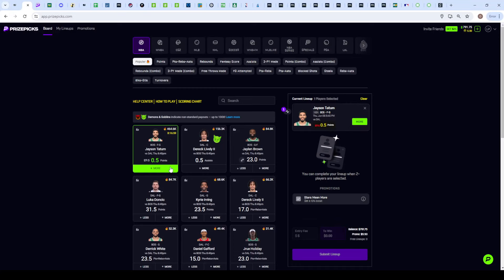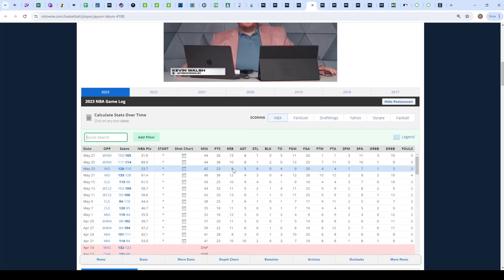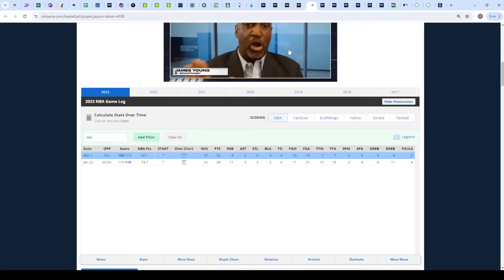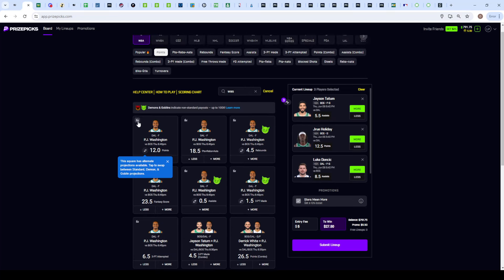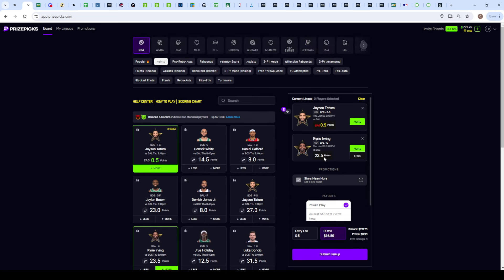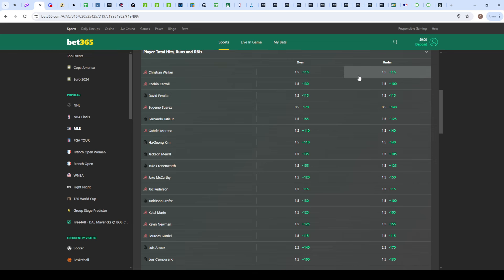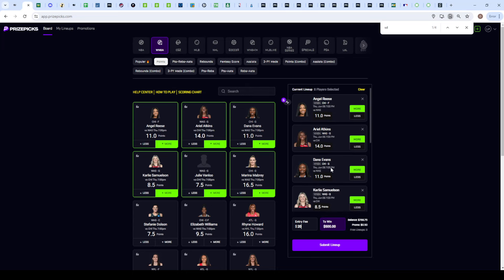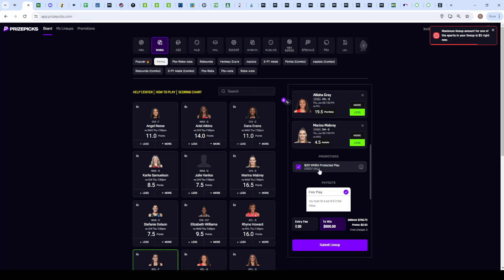PRIZEPICKS BEST NBA FINALS, MLB, WNBA PLAYER PROP BETS TODAY 06/06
✅OddsJuice: Up-to-date sports data, sharp lines, stay ahead of bumps

1.
2. Deposit up to $100 for their deposit match

PRIZEPICKS PICKS TODAY